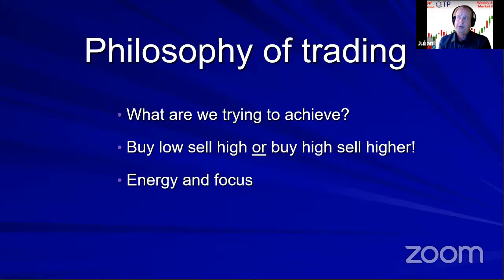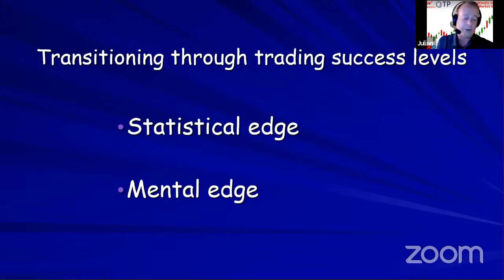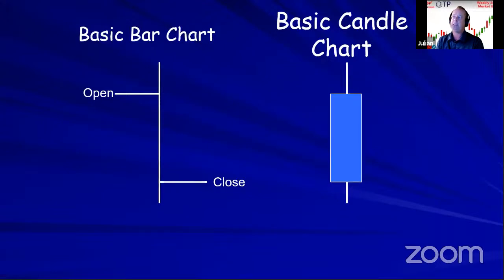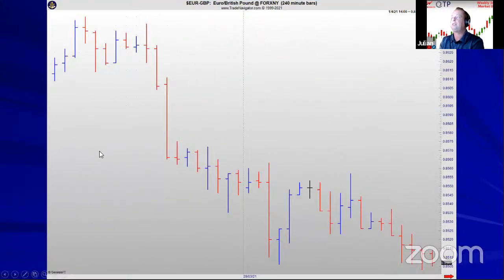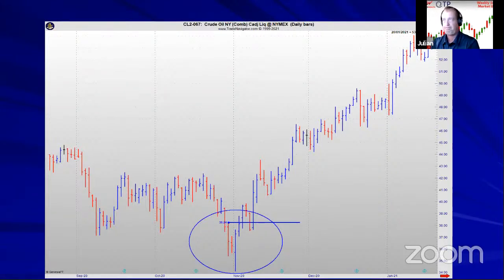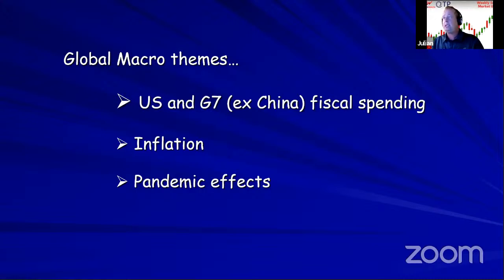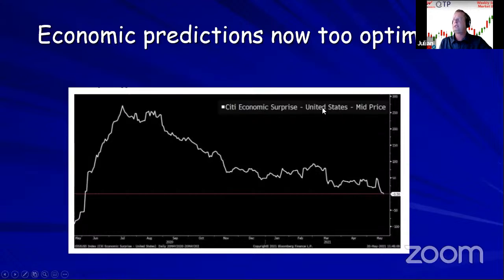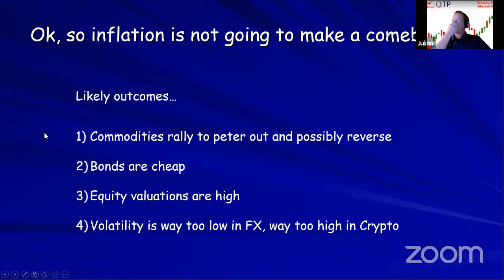Macro Markets Overview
Watch Julian McCree as he look at various markets - stocks bonds gold commodities and equity markets.